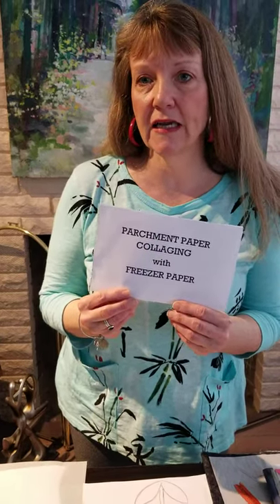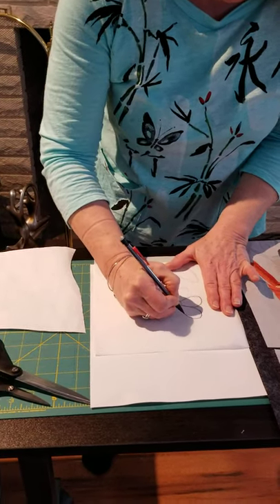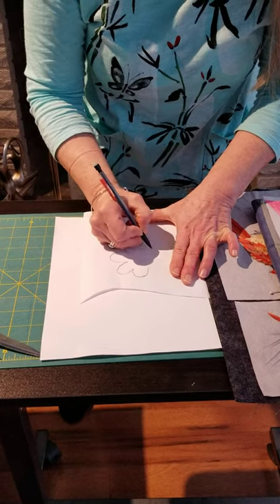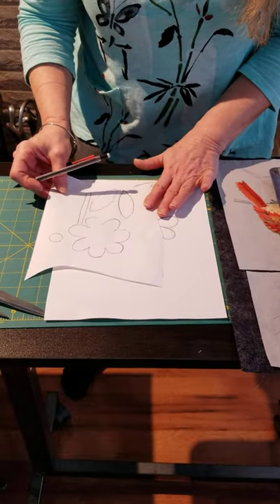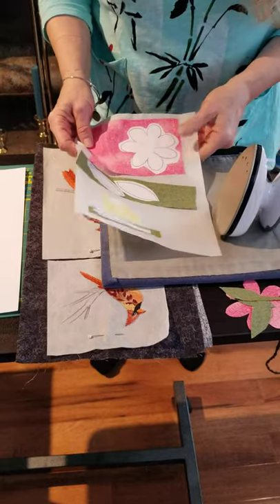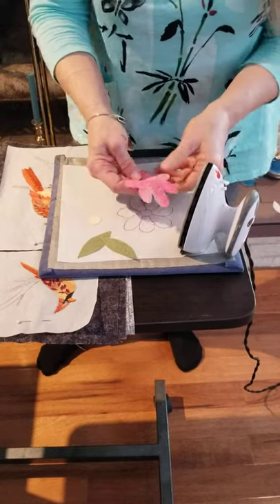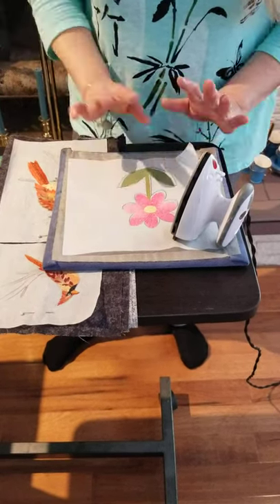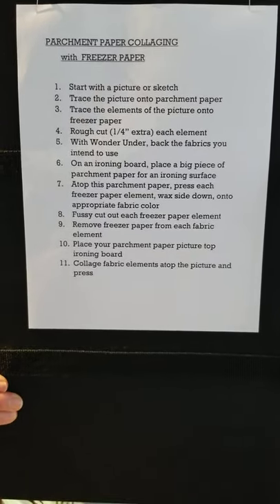Parchment Paper Collaging with Freezer Paper by Dr. Susan Kruszynski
A raw-edged applique art quilting technique